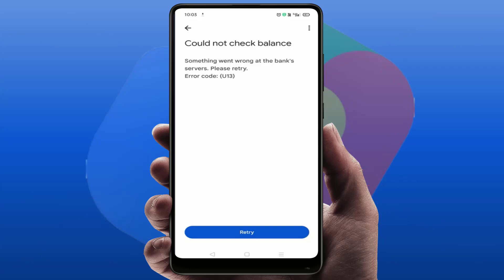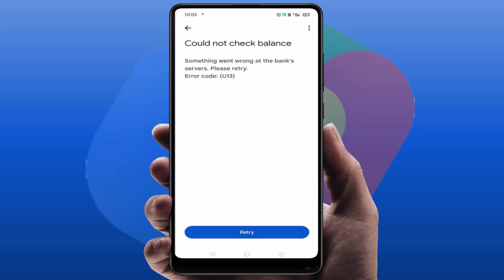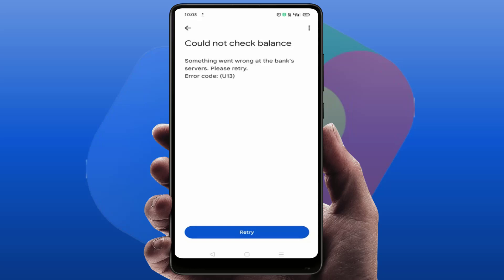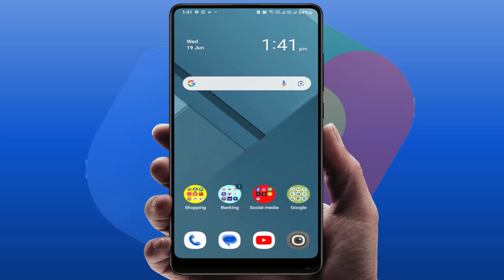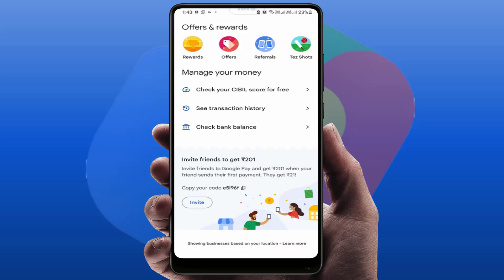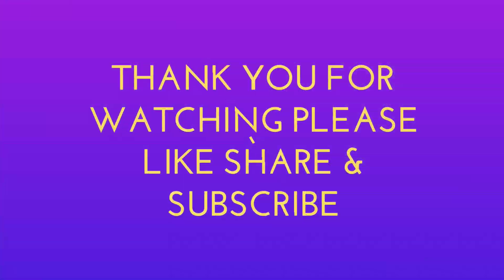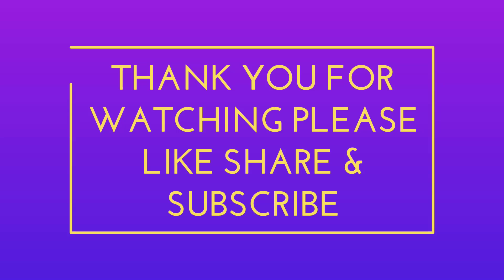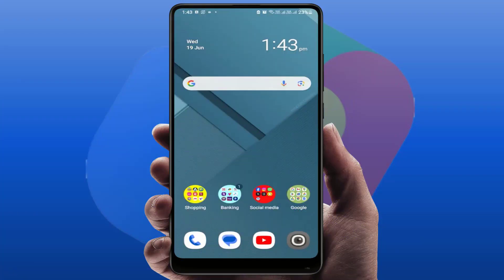How to Fix Google Pay Error Could Not Check Balance Error Code: (U13)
On Android How to Fix Google Pay Error Could Not Check Balance Error Code: (U13)
How to Fix Couldn’t Check Balance Something Went Wrong Error Code:(U13)